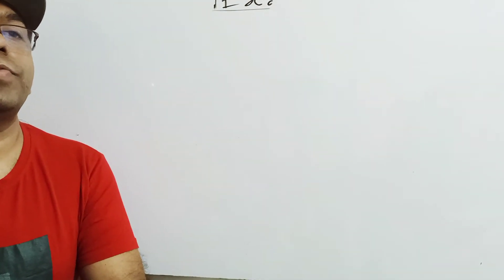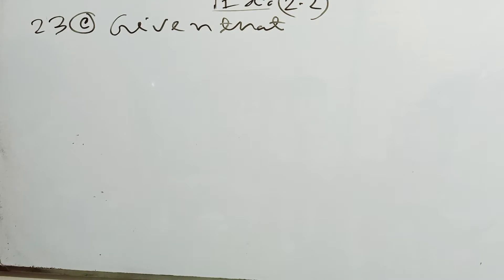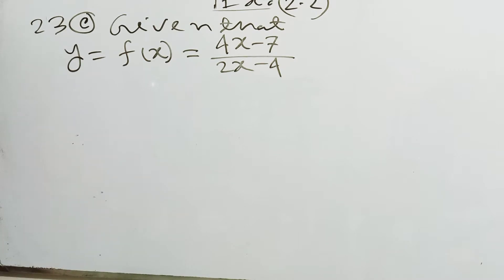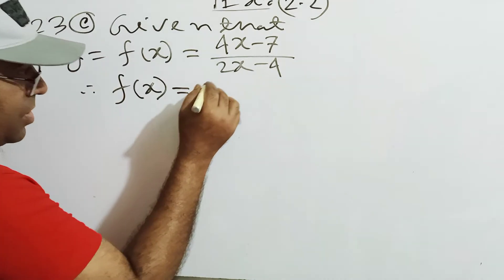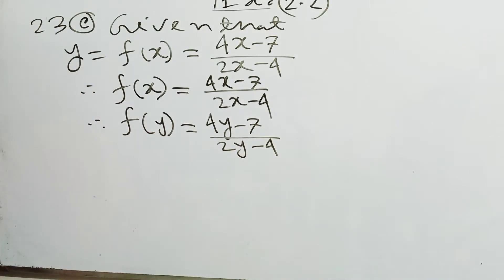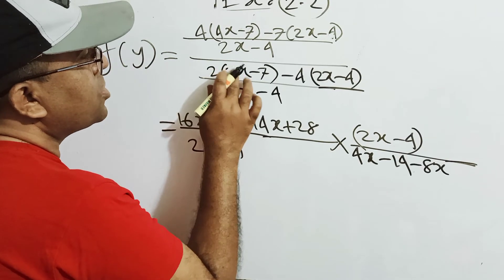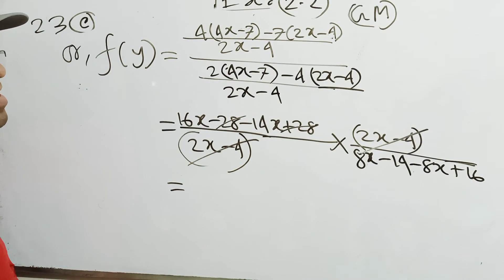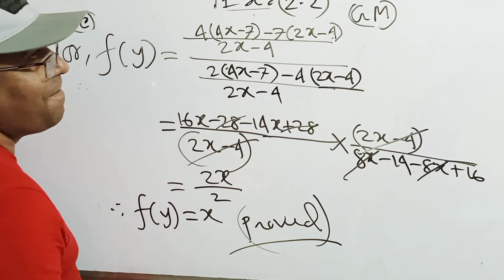SSC General Math Exercise 2.2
Class 9-10 General Math Chapter 2.2